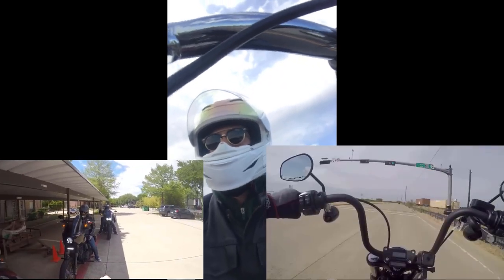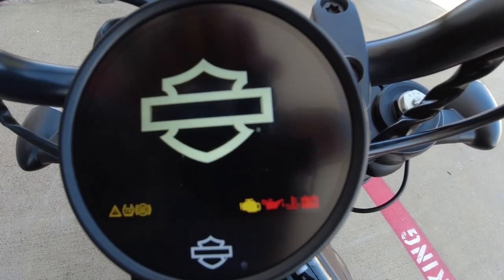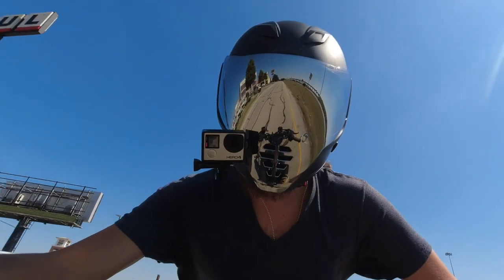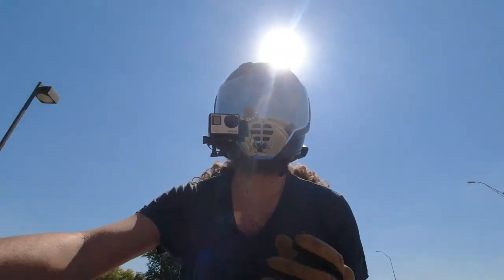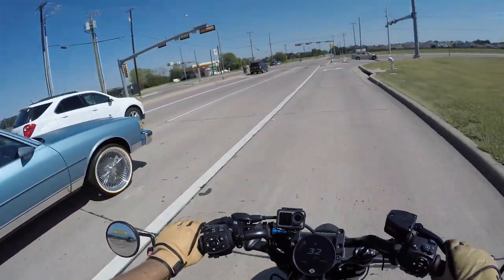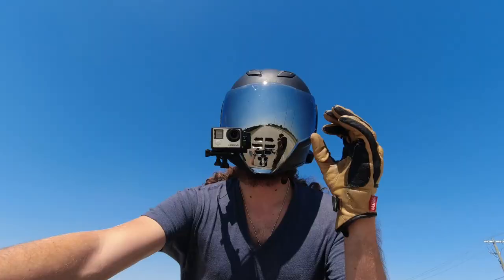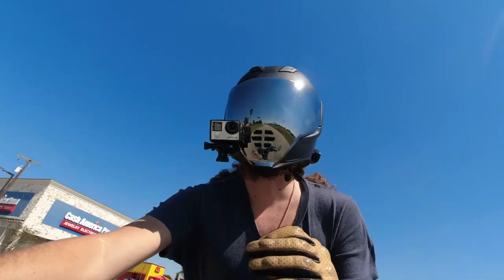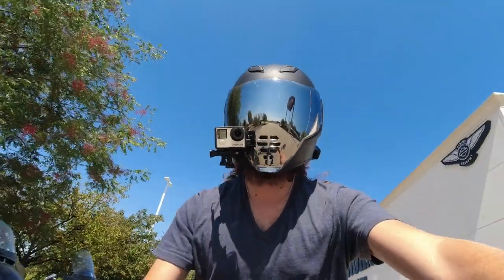Harley-Davidson Sportster S / any good!?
Finally got to throw a leg over it and take it for a spin!
Is it worth the name Sportster? Does it even feel like a Harley?